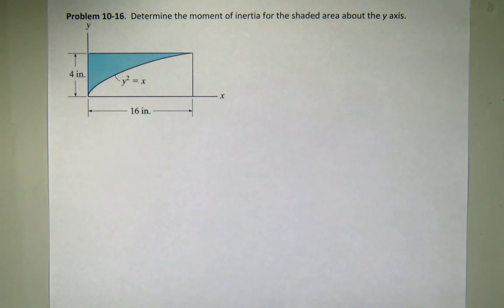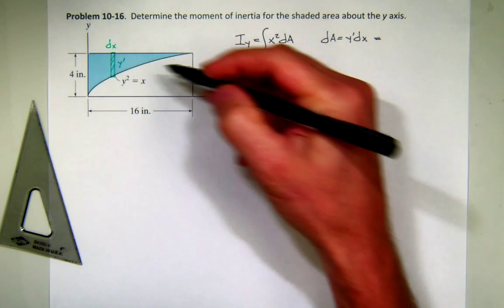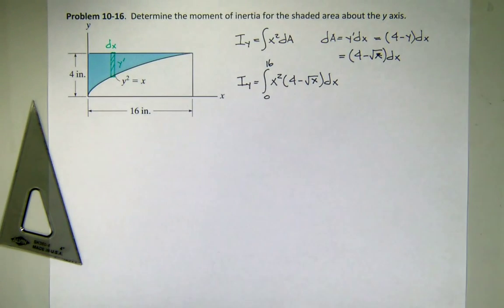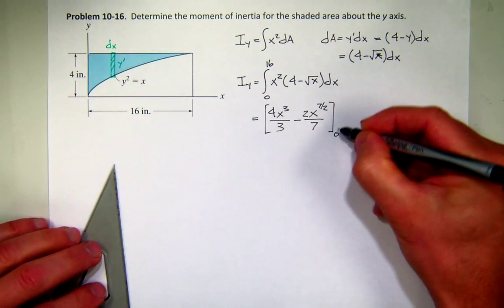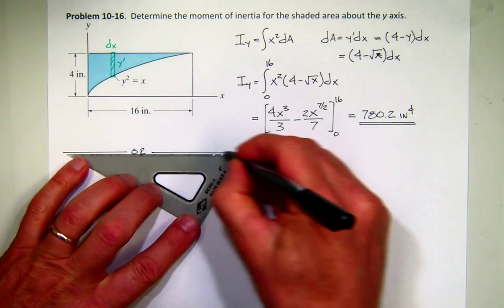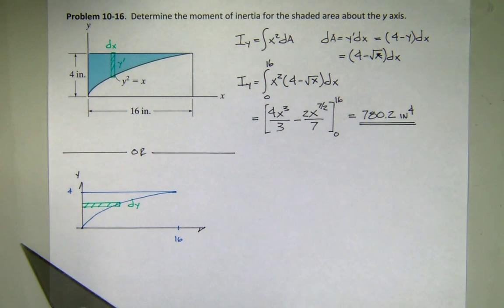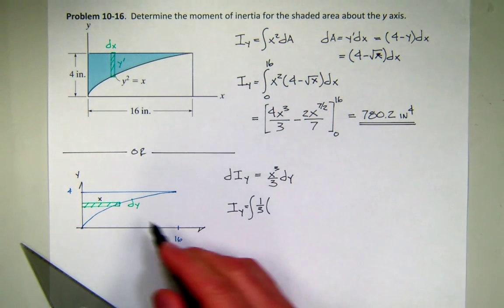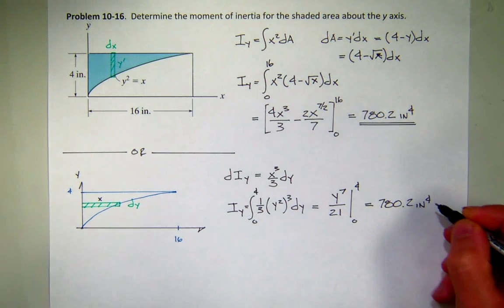CIVL 2131 Problem 10-16